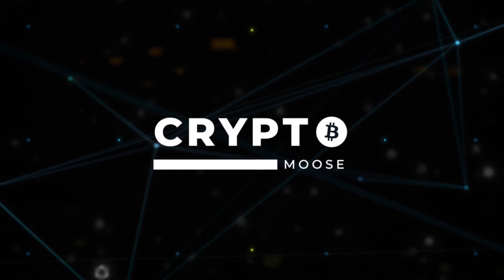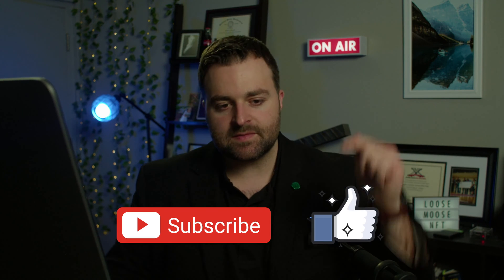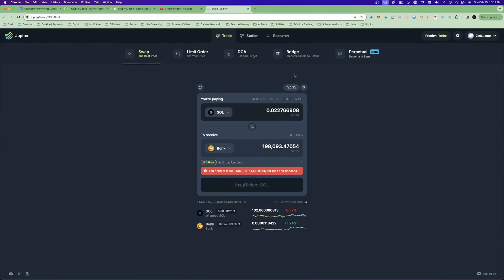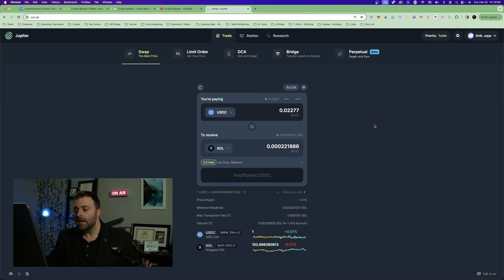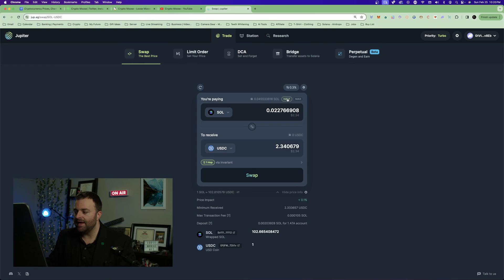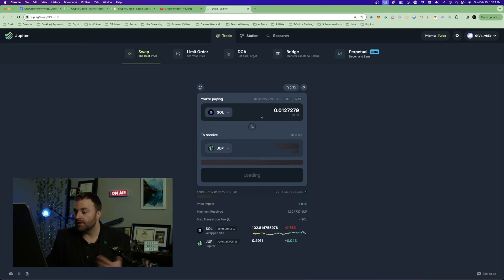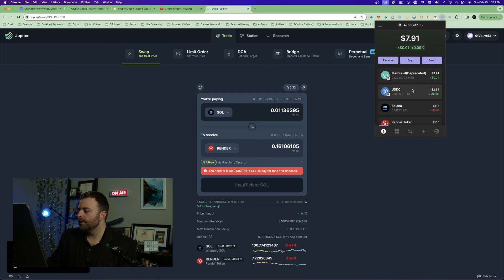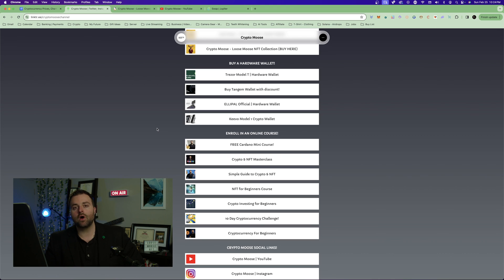How to Swap Solana (SOL) Tokens | Jupiter (Tutorial)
Link Tree: 🔥

10 Day Cryptocurrency Challenge! The Ultimate Crypto Course

How to Swap SOL Tokens | Jupiter (Tutorial)

Is this the best Dex Aggregator?

In this comprehensive tutorial, embark on a journey to master the art of swapping SOL tokens seamlessly using Jupiter, a cutting-edge platform in the cryptocurrency realm.

Dive deep into the step-by-step process, meticulously crafted to guide both beginners and seasoned traders through every stage of the swap.

From setting up your Jupiter account to navigating the interface with ease, this tutorial leaves no stone unturned.

Explore the intricacies of token swapping protocols, gain insights into liquidity pools, and discover advanced strategies to optimize your swapping experience.

Whether you're looking to diversify your portfolio or capitalize on market opportunities, this tutorial equips you with the knowledge and tools to navigate the world of decentralized finance confidently.

Join the ranks of savvy traders harnessing the power of Jupiter to unlock the full potential of your SOL tokens.